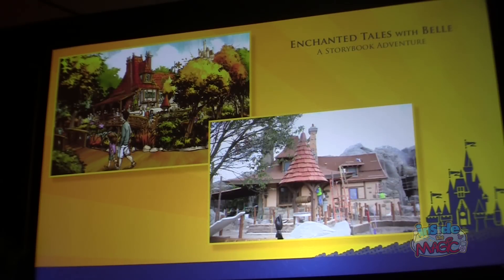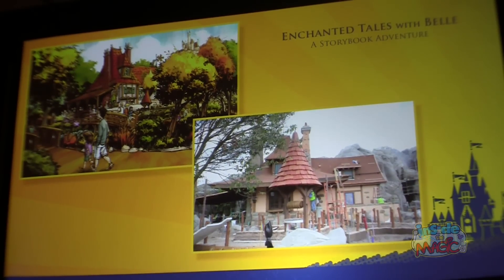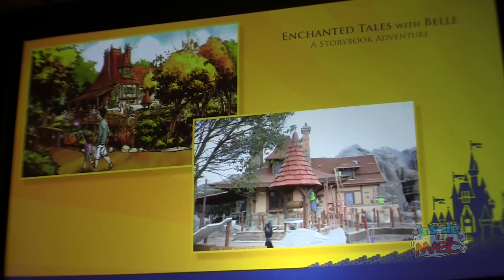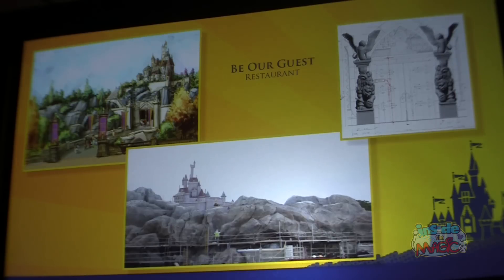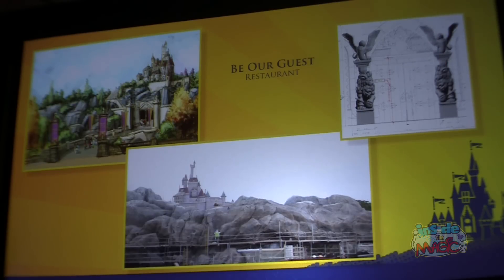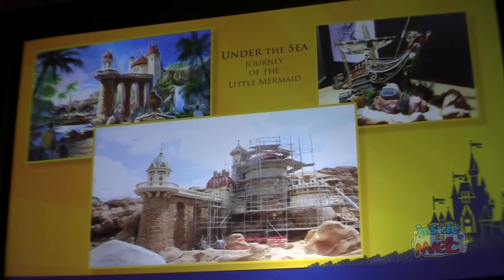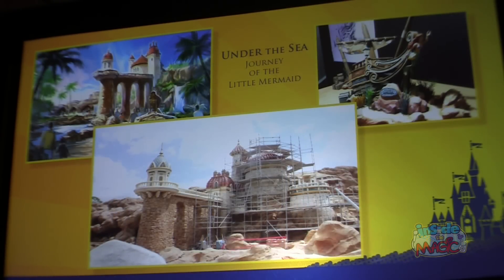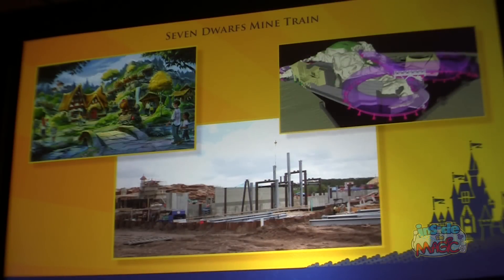New Fantasyland update, timeline & artwork at Walt Disney World What's Next 2012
for more about New Fantasyland!

At the What's New, What's Next presentation at Walt Disney World on April 27, 2012, Disney Parks president Meg Crofton updated the timeline over which attractions of New Fantasyland will open in 2012 and Imagineer Chris Beatty revealed new artwork and details about the Be Our Guest restaurant, Gaston's Tavern, The Little Mermaid ride, Seven Dwarfs Mine Train, and Princess Fairytale Hall.